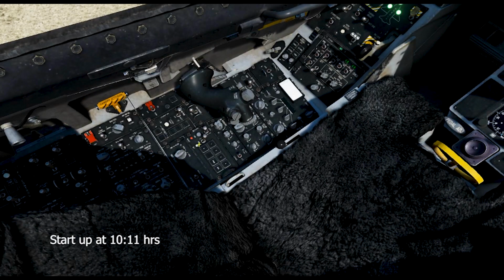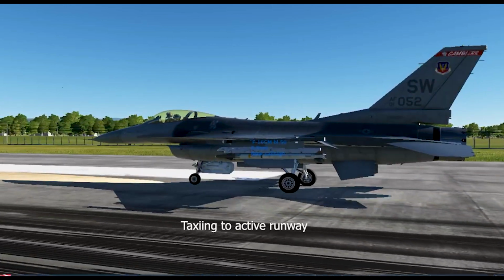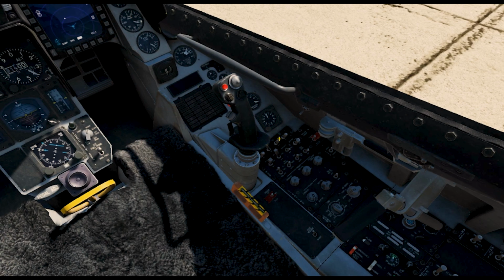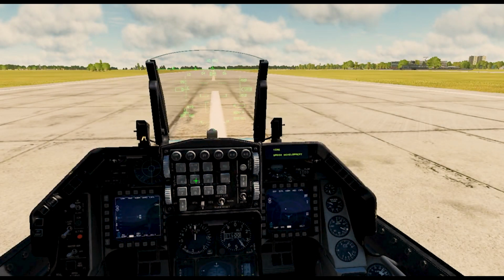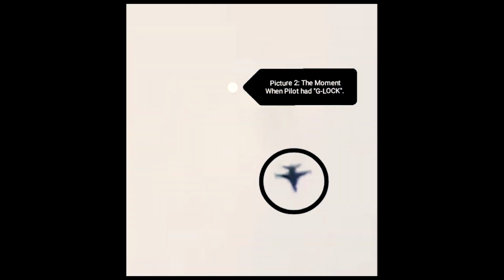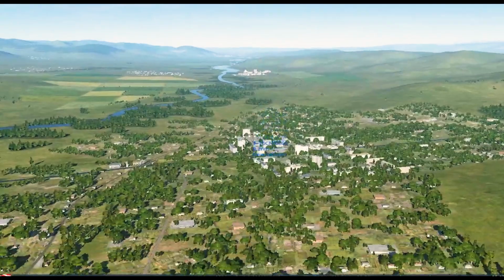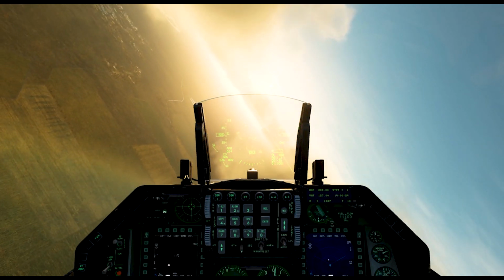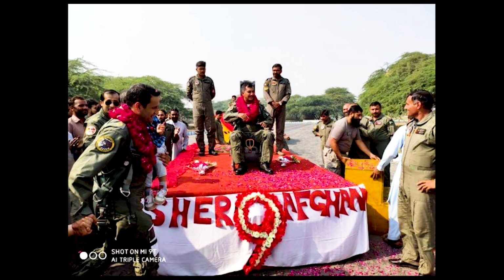SHER-AFGHAN WING COMMANDER NOMAN AKRAM (SHAHEED) F16 CRASH - COMPLETE ANALYSIS AND REVIEW USING DCS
11th March 2020 was a sad day for the Pakistani Nation as one of Pakistan's Top Gun pilot Wing Commander Noman Akram (Saheed) lost his life in an air crash in Islamabad. He was flying an F-16 Fighting Falcon. In his honor I have made a video using DCS (Digital Combat Simulator) and actual crash footage as my primary source for reference. Having some knowledge of flying I have tried to do justice to the cause. May God bless his soul. I offer my deepest condolence to his family and friends.